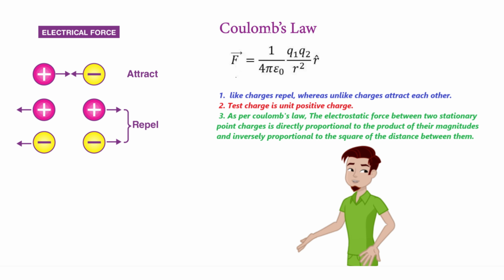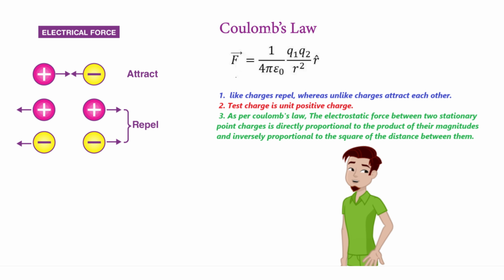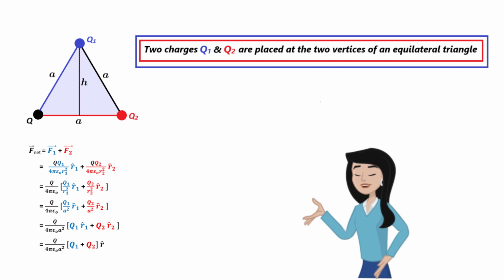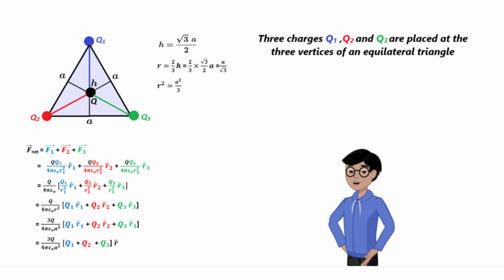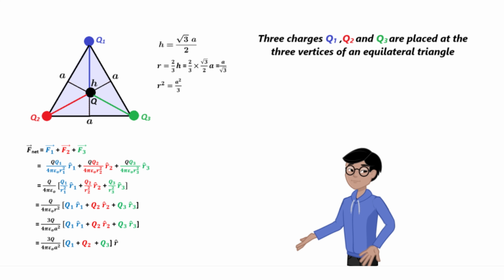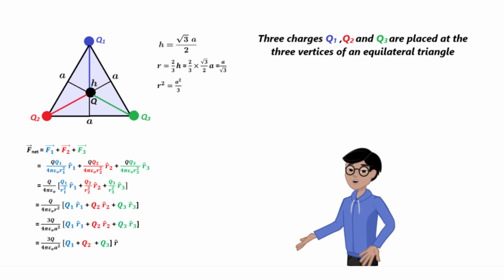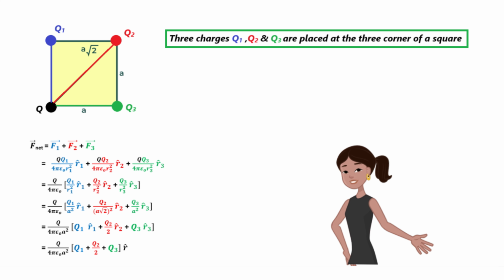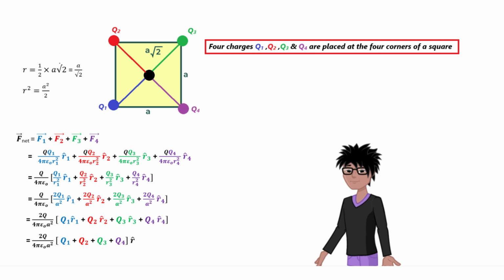How to Calculate the Force Due to a System of Charges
Each and every topics are planned to cover with short videos related to Physics for class 9 , 10, 11 and 12